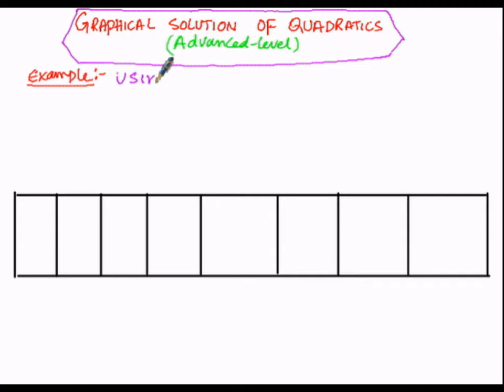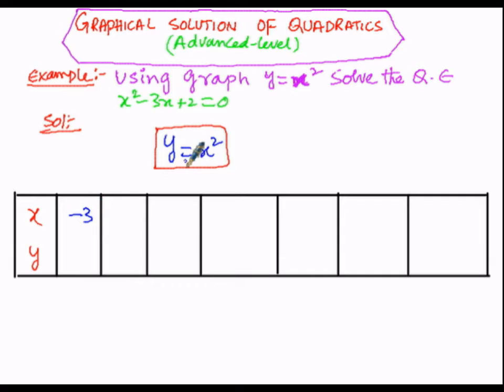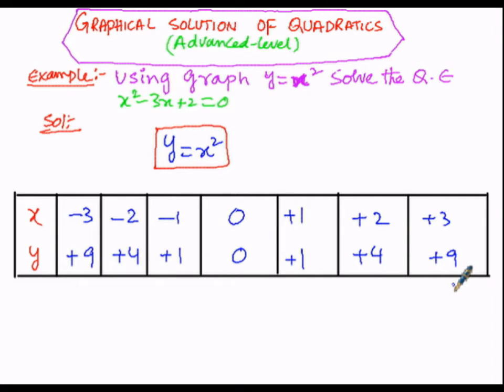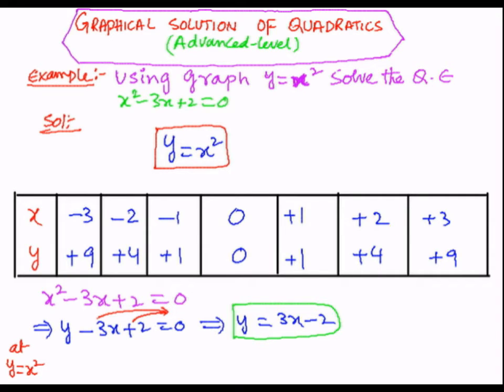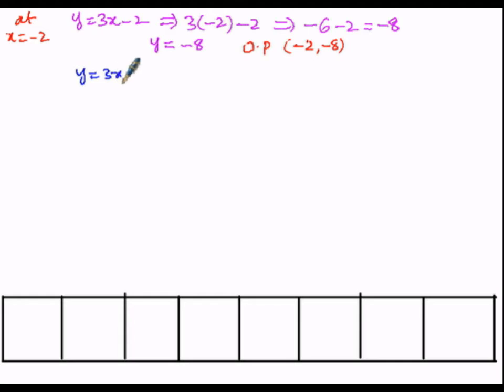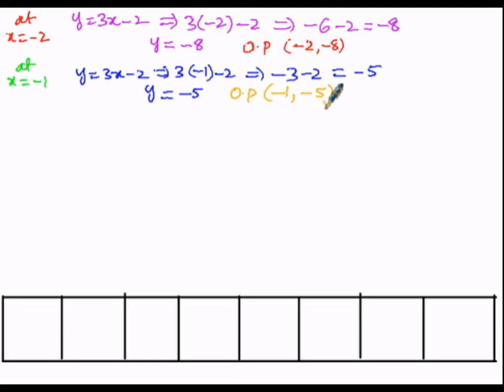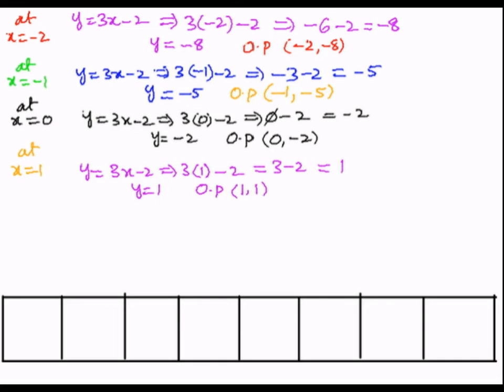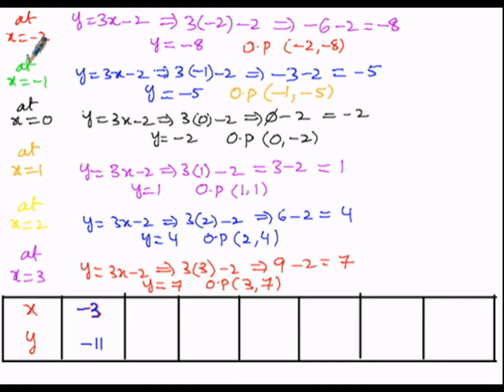Algebra Graphical Solutions Quadratics part1of1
part1of2

part2of1

part2of2